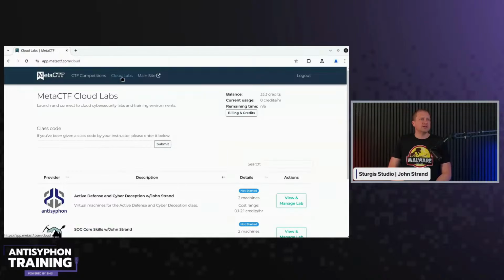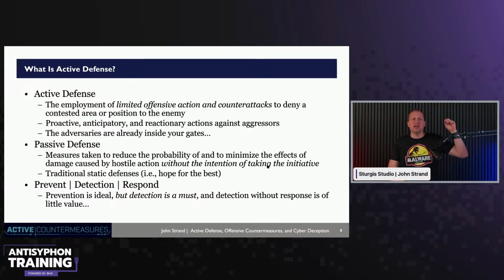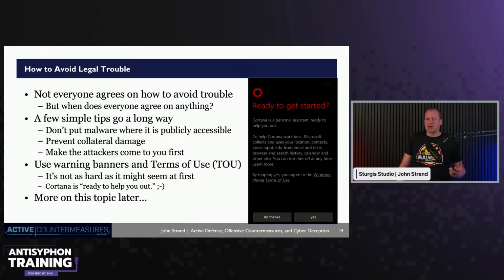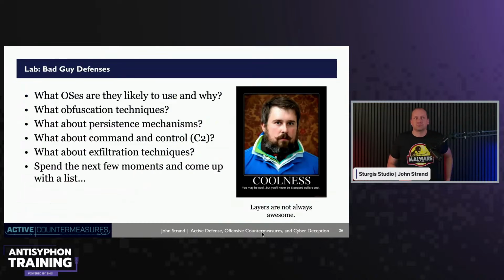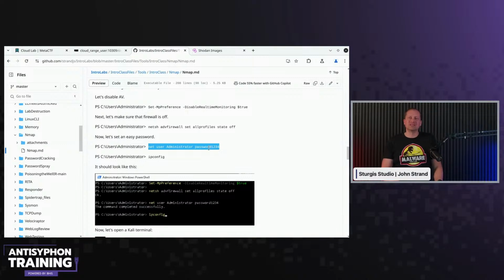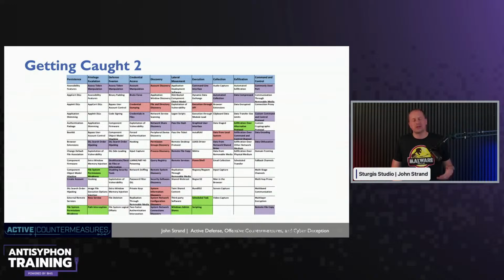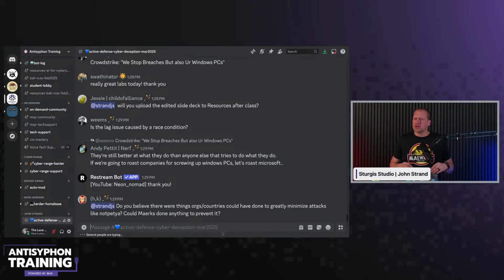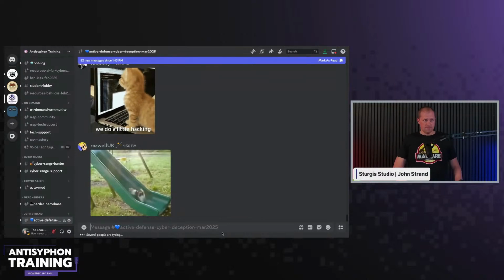Day 1 | Active Defense Cyber Deception with John Strand | March 2025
🔗 REGISTER -

This class teaches you to make attackers take more steps to breach your network. Active Defenses are controversial—some seek retaliation, others reject any response.

We take a balanced approach. You'll learn to detect, attribute, and legally access an attacker’s system. As threats evolve and traditional defenses fail, new strategies are crucial. This course provides practical tools to disrupt, identify, and counter attackers. Based on the DARPA-funded Active Defense Harbinger Distribution, it features hands-on labs to help you quickly implement these defenses in your environment.

00:00:00 - Welcome, lab setup
00:54:32 - Break 01, Why current strategies aren't working
01:16:55 - LAB (Overview) Host Firewalls, nmap
01:19:24 - LAB (Walkthrough) Host Firewalls, nmap
01:49:18 - LAB (Overview) Bluespawn
01:51:46 - LAB (Walkthrough) Bluespawn
02:09:58 - Ask Me Anything